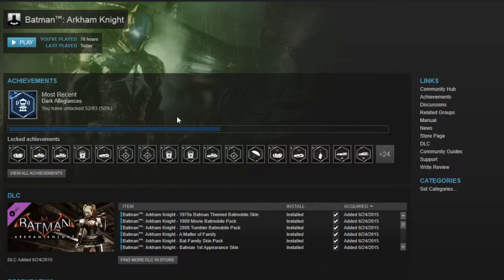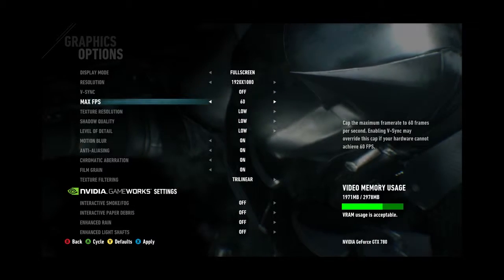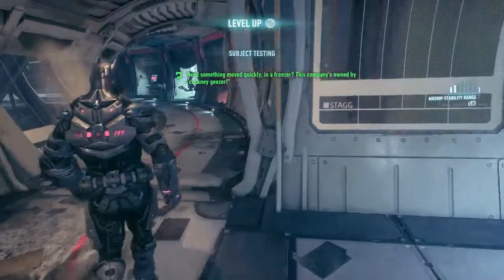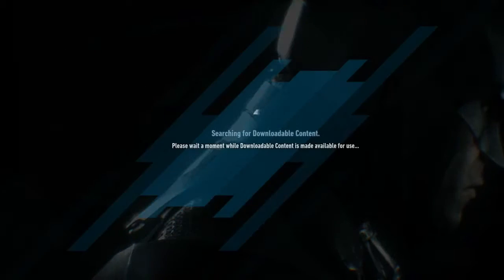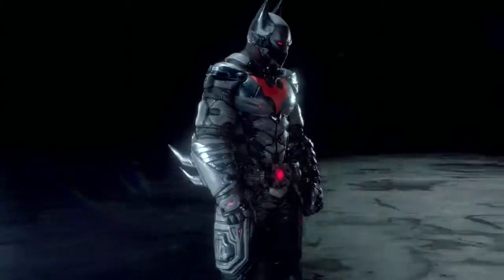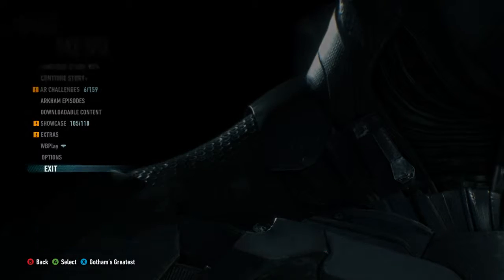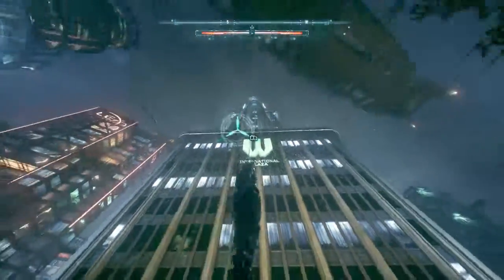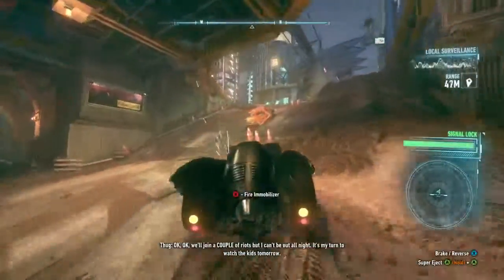How to do 60 frames per second FPS - Batman Arkham Knight Gameplay Video - Superdavedev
You can set 60 fps on options Menu on PC version

This game is so good i got & bought the Season pass with all batman skins and Bat- mobile skins for this episode - part - lets check it out

Batman Arkham Knight Season pass

BatmanArkhamKnightseasonpass

Game is dowbloaded and ready to play !! are you ready ?

This is MY Superdavedev channel official first Gameplay of Batman Arkham Knight

60 frames per second, 60fps, 60 FPS, how to get 60 FPS , how to ,60fps gameplay